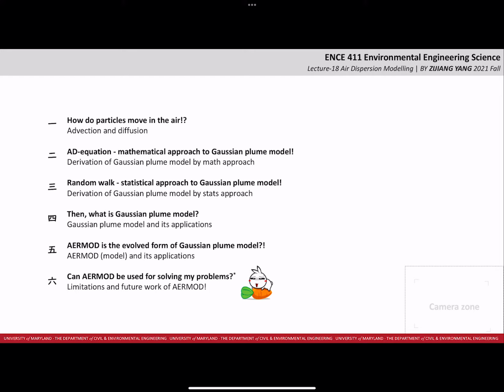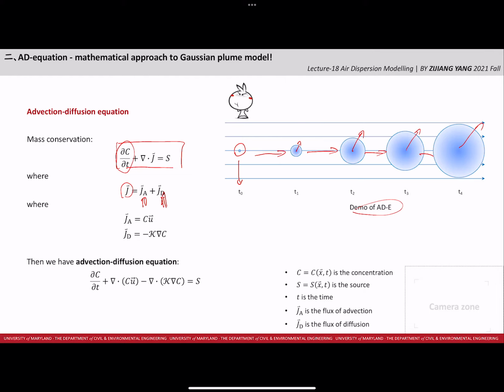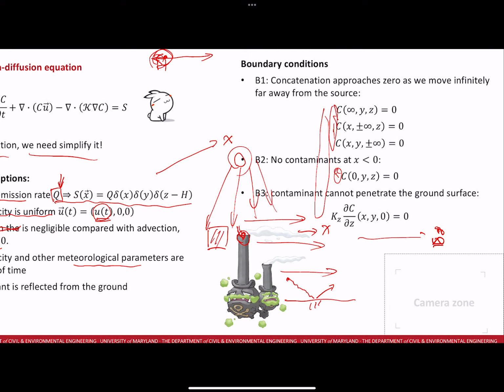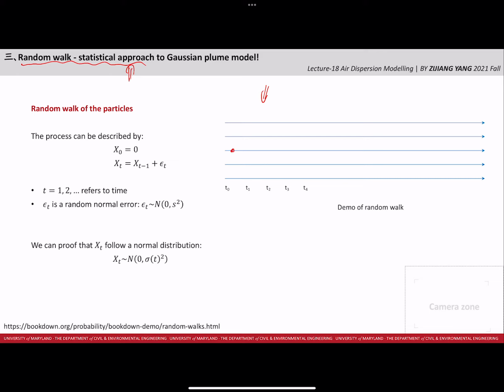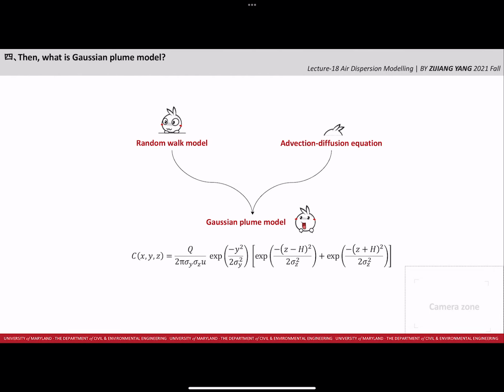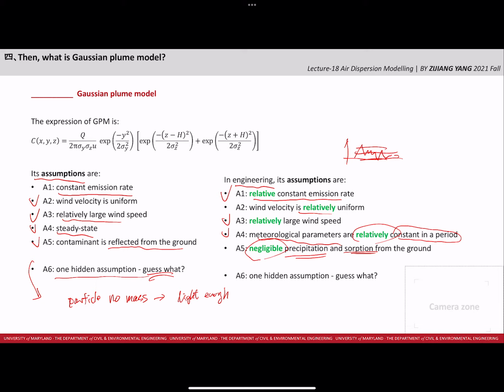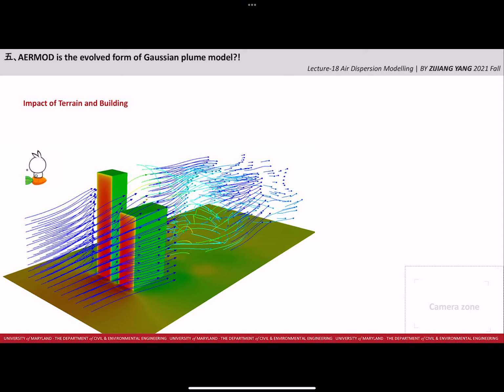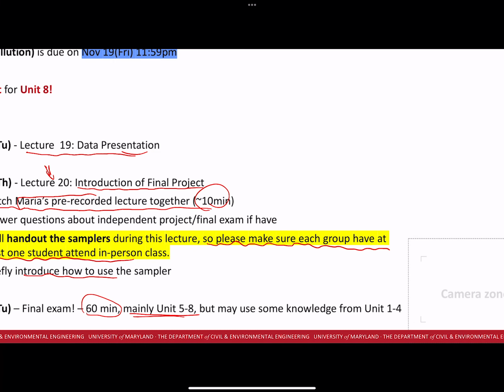ENCE411 Fall2021 Lecture 18 Air Dispersion Modeling